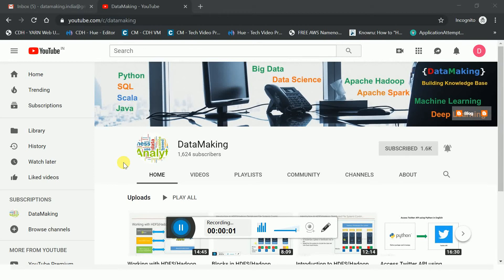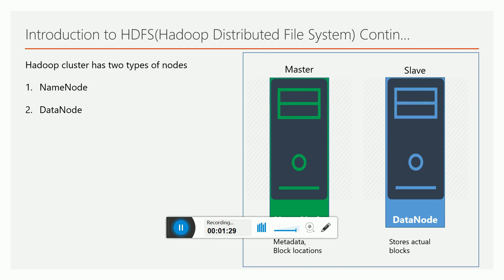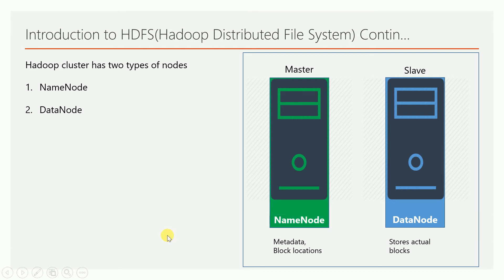Write Operation Flow in HDFS in English | Hadoop | Part 14 | DM | DataMaking | Data Making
DM, DataMaking, Data Making, Data Science, Data Engineering